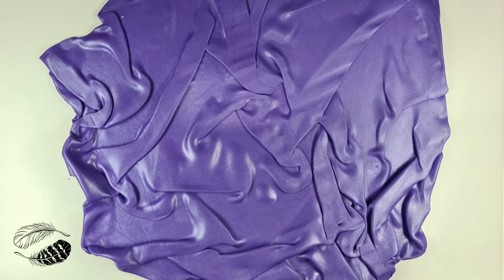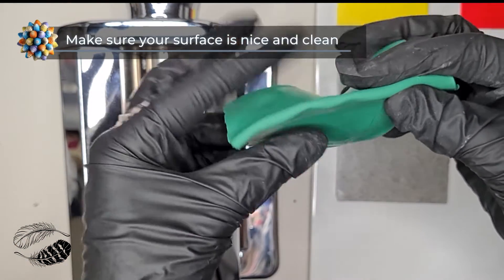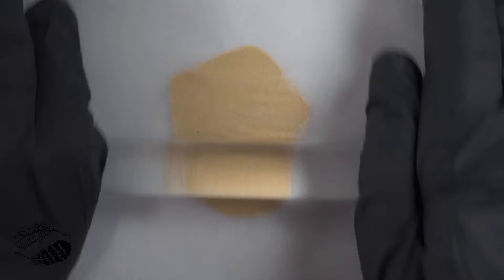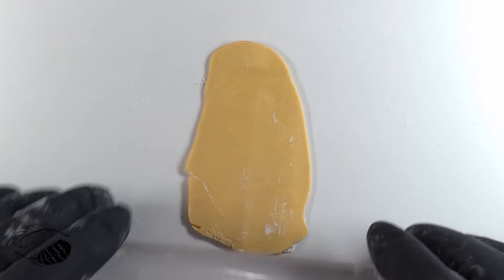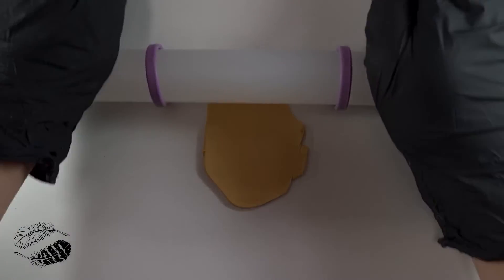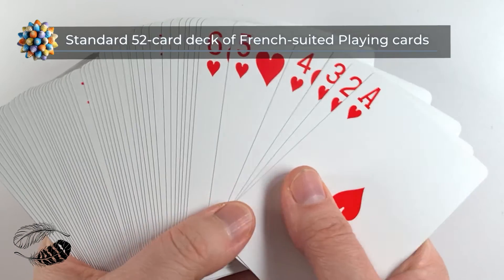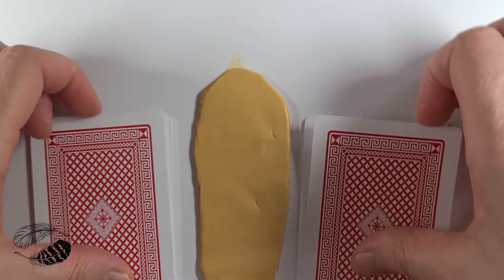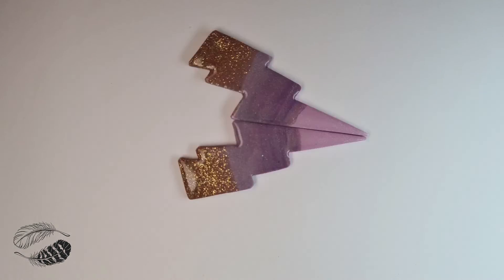🤐 Rolling Polymer Clay: The Secret To Rolling Even Sheets WITHOUT A Pasta Machine!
5 WAYS BY HAND! Welcome to an exciting Polymer Clay Tutorial where we'll uncover five expert-approved methods to effortlessly roll polymer clay into thin sheets (perfect for earrings), all by hand! This is the perfect starting point for those eager to explore polymer clay crafting without diving into complex tools just yet.

In this class, we'll cover a range of techniques that even a newcomer will find delightfully easy to grasp. Find various ways to roll polymer clay, giving you the freedom to experiment and create with confidence. Plus, you'll receive invaluable pointers on managing polymer clay like a true artisan, ensuring your creative journey is nothing short of a breeze.

super cool Lightning Bolt Polymer Clay Earring Tutorial, perfect for beginners who want to dive into the world of crafting. You'll get the lowdown on crafting these awesome statement earrings, and the best part? No cutters required!

I've meticulously poured in countless hours of research, crafting finesse, and artistic expertise to deliver a class that's as informative as it is entertaining. From captivating animations to graphics and photography, every aspect has been lovingly curated to ensure you enjoy a top-tier learning experience.

As you start this creative journey, remember that your support fuels this channel's ability to keep producing high-quality, free-of-charge content. So, dive in, absorb the knowledge, and spread the word. Your crafting adventure awaits! 🎨🌟

SKIP TO THE JUICY PARTS HERE:
00:00 Introduction
00:15 Different Rolling methods
05:37 Quick Pasta Machine Demo

HOW TO CONDITION POLYMER CLAY:
I have a thorough tutorial coming on this in the near future, however for now...
Getting your polymer clay ready for crafting is a piece of cake. Start by giving it some love through gentle kneading, rolling, and folding in your hands. Imagine you're working with a stress ball – just squish and play around until it's all nice and flexible. This really helps if your clay feels a bit tough or crumbly; we want it smooth and easy to work with, after all!  A little heat goes a long way, so warm it up as well if you need to, in a zip lock bag in warm water, lay it next to a computer or even sit on it and warm it up with your butt! Butt warming is more popular than you might think!

Once you've got that clay soft it's time to do the "crack test." This means when you fold it in half it doesn't crack, and then you know it's perfectly conditioned! Click this link to see the "crack test" in action

Links for different Rollers and Equipment:
Acrylic Roller: amzn.to/45yXwON
Adjustable Rolling Pin - amzn.to/3L6GajW
Tongue depressors Sticks
Popsicle Sticks
Playing Cards

Hey, so dealing with my disabilities is a team effort. I've got a few awesome carers who totally have my back when it comes to setting up all the equipment, and let's be real, pacing myself is super important. My soft Premo Sculpey Polymer clay and trusty pasta machine? Total game changers. And safety first, always rocking that PPE no matter what art adventure I'm on. Oh! My voice sometimes needs a pep talk, so I take special medicines and perform hilarious voice exercises that probably has my cat giving me weird looks. Meow?🎨